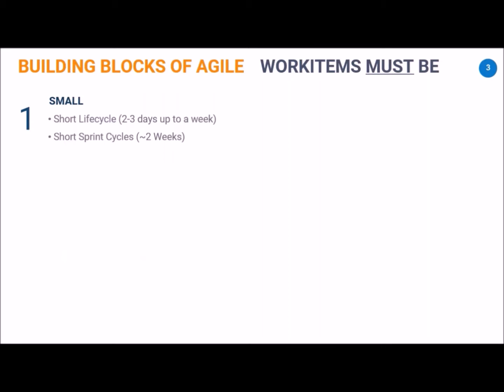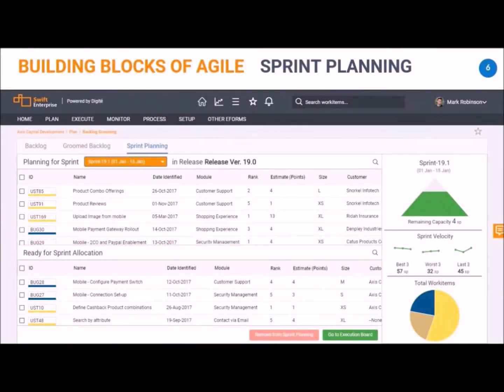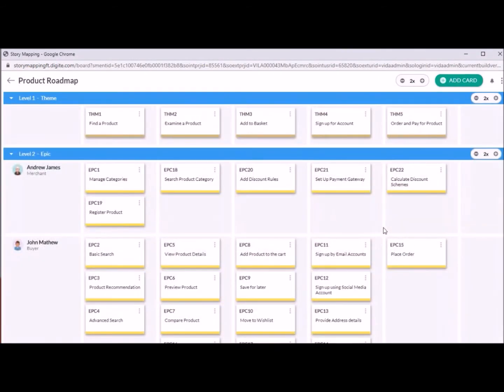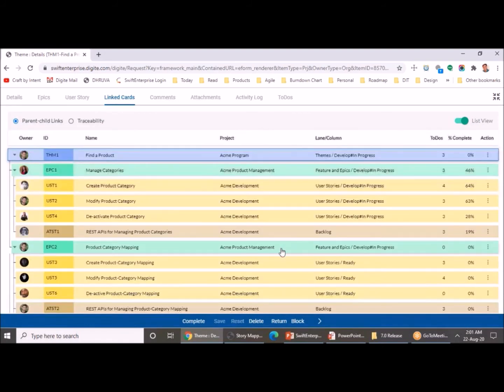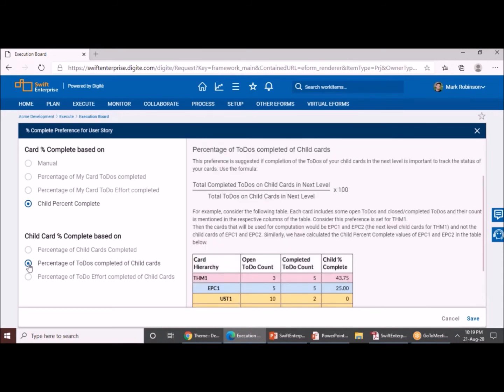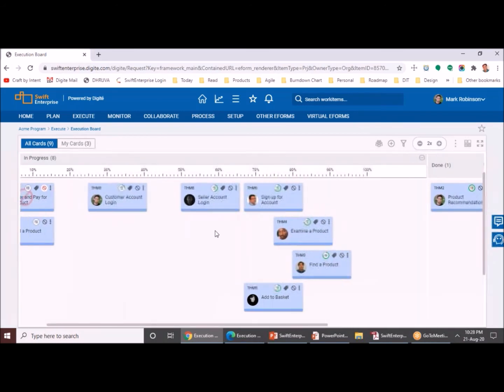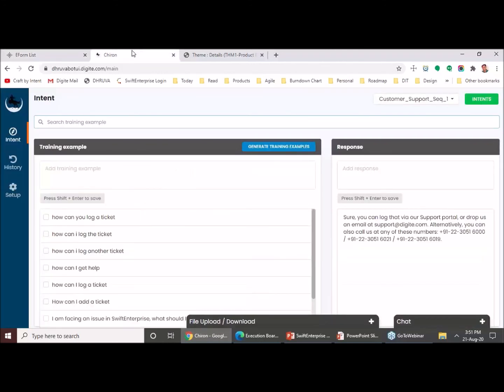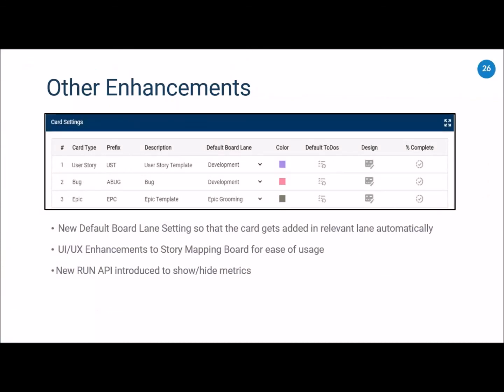SwiftEnterprise 7.0 Release Webinar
This release focuses on helping you scale your agile execution with support for custom work hierarchy levels across multiple projects. You can choose from a variety of ways to track Progress which is suitable for the hierarchy level and visualize it on the value stream board itself! Check out the release notes here: